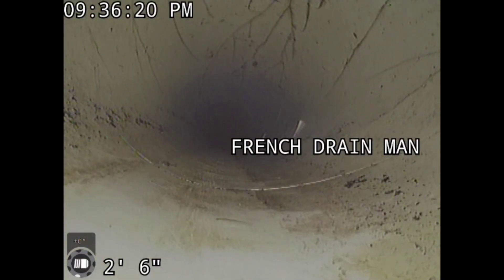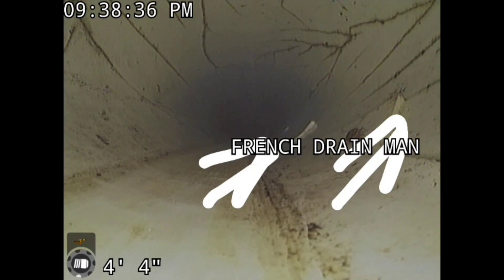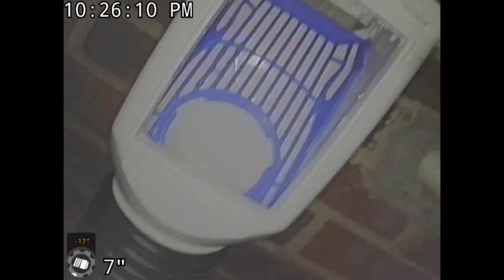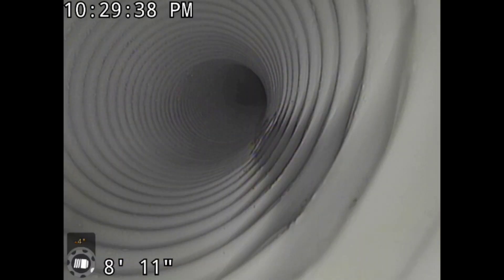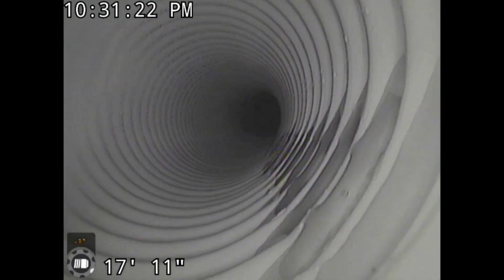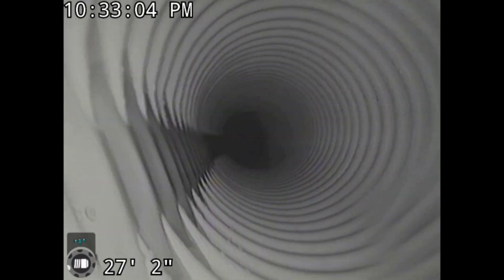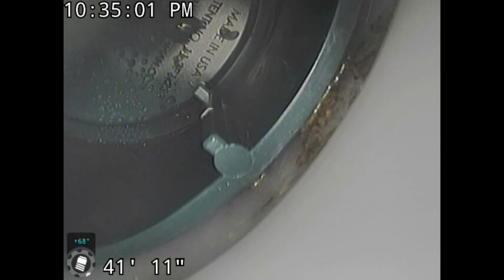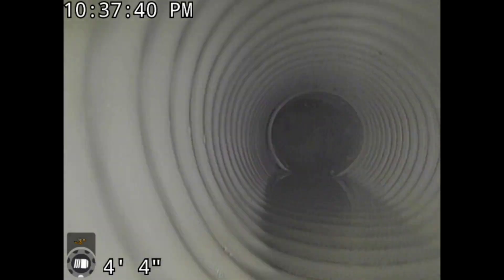PVC Pipe vs Corrugated Pipe: Pros and Cons. Which one is better for your yard drain? [Series 3 of 4]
Best Pipe for French Drains: Differences Explained [ Series 1 of 4 ]